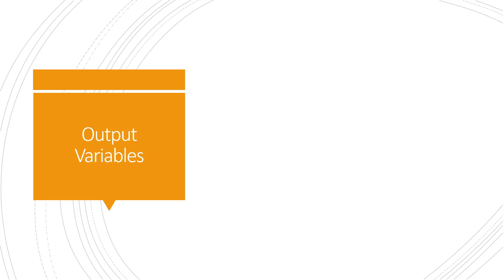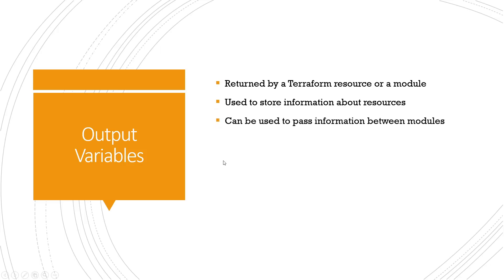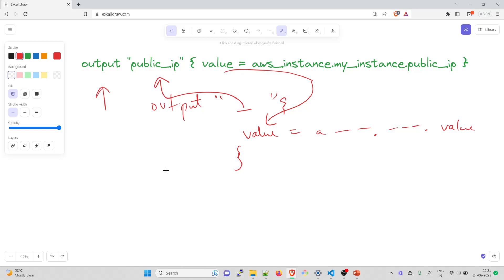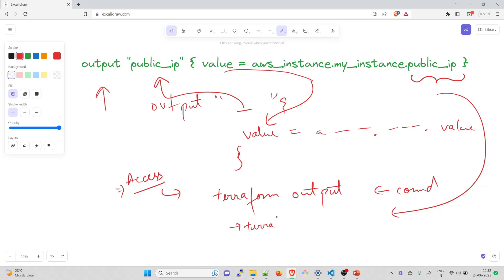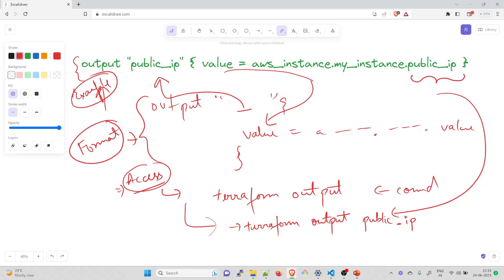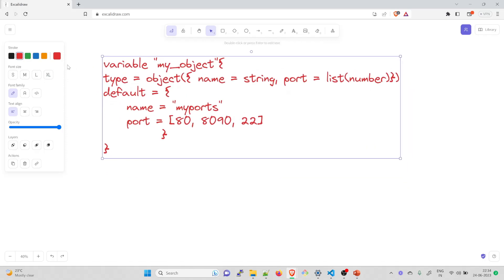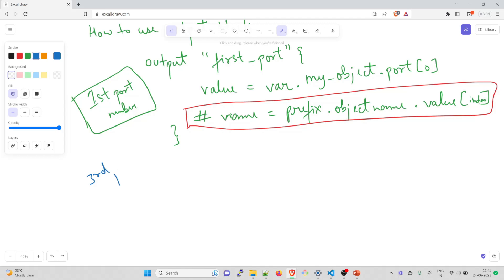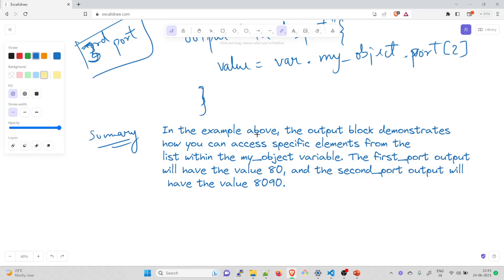Output Variable in Terraform | How to Access Object Values in Terraform | Terraform BootCamp | 12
Hey, folks!

Welcome back to the 12th video in the series "Terraform Tutorial for Beginners | Terraform Bootcamp". In this video, we are going to talk about :

1) Output Variable in Terraform
2) How to Access Object Values in Terraform